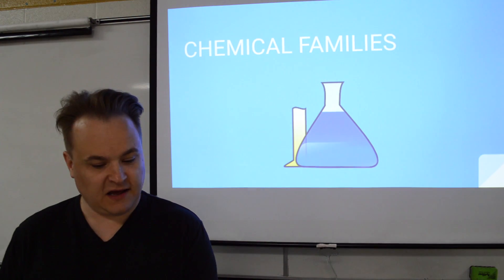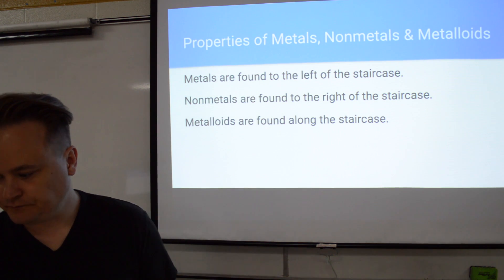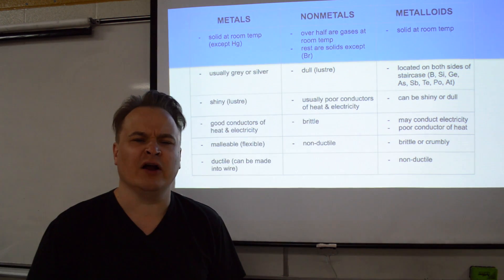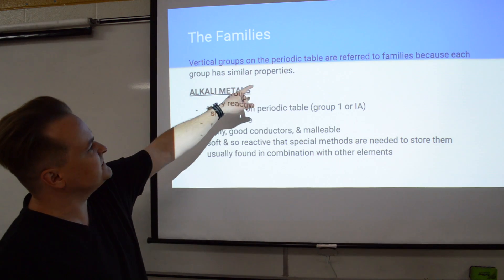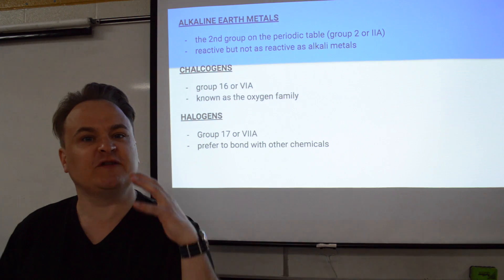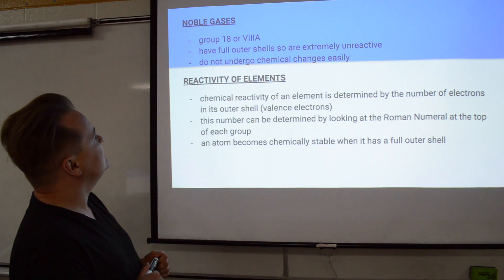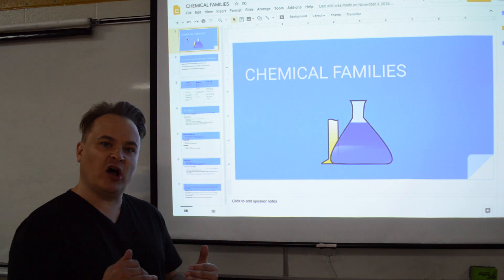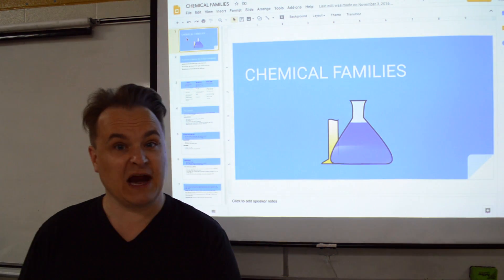LESSON 35 - CHEMICAL FAMILIES